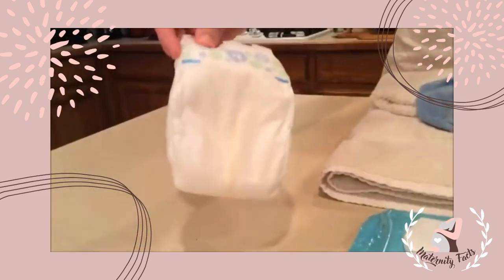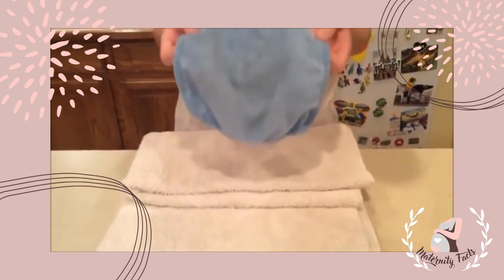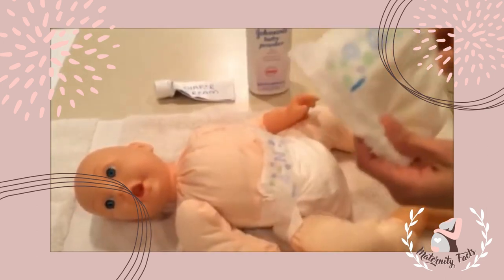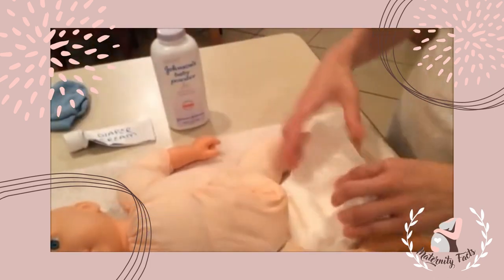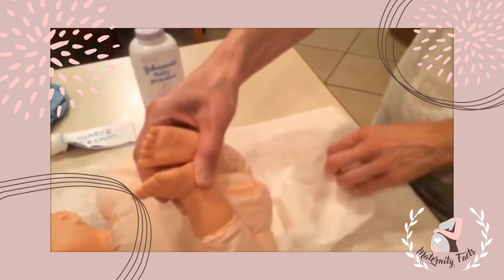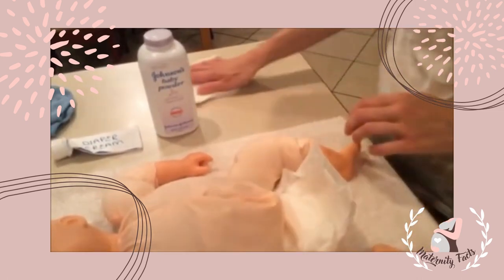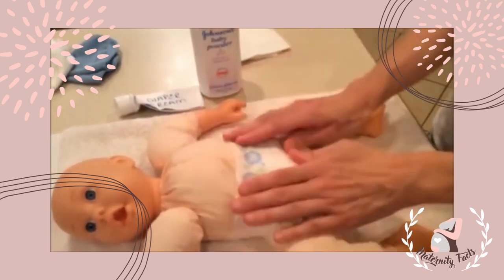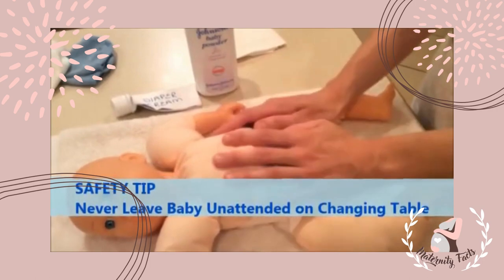DIAPER CHANGE, EASY DIAPER CHANGE, HOW TO CHANGE BABY DIAPER EASY, NEWBORN BABY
Changing your baby's diaper is one of the most important skills you'll learn as a new parent. But for many first-time parents, the thought of changing a diaper can be daunting. In this video, we'll show you a step-by-step guide on how to change a diaper, so you can feel confident and prepared.

We'll cover everything you need to know, including the supplies you'll need, how to properly clean your baby's bottom, and how to securely fasten a clean diaper.

Our easy-to-follow demonstration will show you exactly what to do, from laying your baby down on a clean surface to properly disposing of the dirty diaper. We'll also give you some tips and tricks for making diaper changes easier and more efficient.

Whether you're a first-time parent or just need a refresher, this video is for you. We'll give you the knowledge and confidence you need to tackle diaper changes like a pro. So, grab a diaper and some wipes, and let's get started!

live pregnancy test ttc, ttc journey baby #2
ttc journey, ttc, ttc tips, ttc journey after miscarriage
Pregnancy test kitne din baad kare
Live pregnancy test ttc!
गर्भावस्था परीक्षण किट
Pregnancy test live
Pregnancy test reaction
गर्भधारण करने की कोशिश, గర్భం ధరించడానికి ప్రయత్నిస్తున్నారు
NEWBORN BABY HACKS

Lizenz
Creative Commons-Lizenz mit Quellenangabe (Wiederverwendung erlaubt)